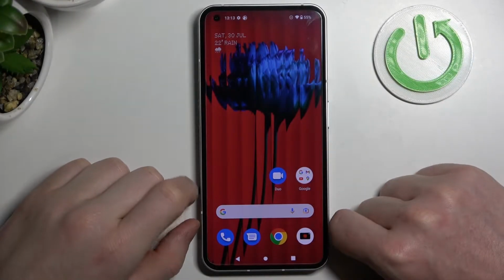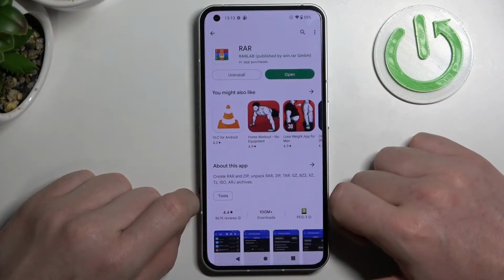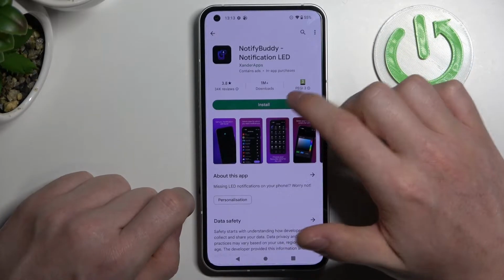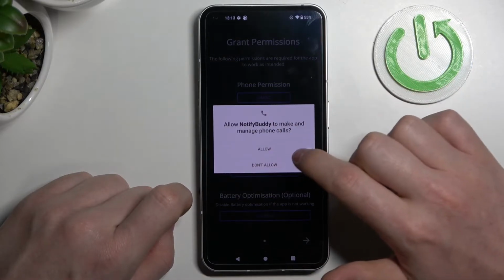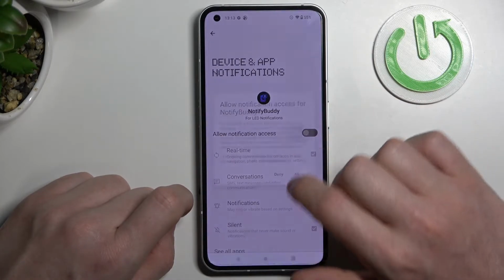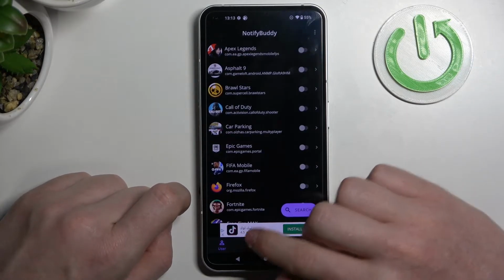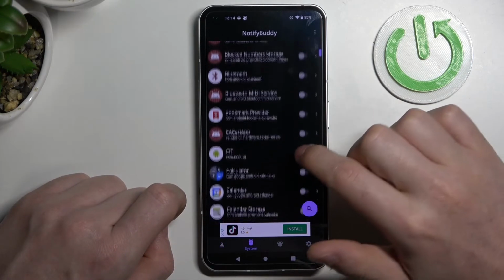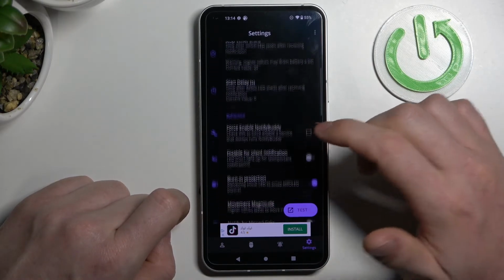Nothing Phone 1 - How To Install Custom Led Lamp Notifications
Check more info about Nothing Phone 1:
If you want to get Custom Led Lamp Notifications for Nothing Phone 1, this video might be essential. Simply follow our step-by-step video tutorial and learn how to get custom led lamp notifications on Nothing Phone 1. The purpose of this video, and any other found on this channel, is to help you find a solution to the problem. For more content like that consider subscribing to our channel, liking our videos, or leaving us a comment or suggestion as it show, how much you appreciate the effort that we put into making this tutorials. Cheers!

Led lamp notifications on Nothing Phone 1 ?
Can i get led lamp notification for Nothing Phone 1 ?
Installing Led lamp notification for Nothing Phone 1 ?
Custom led notification for Nothing Phone 1 ?